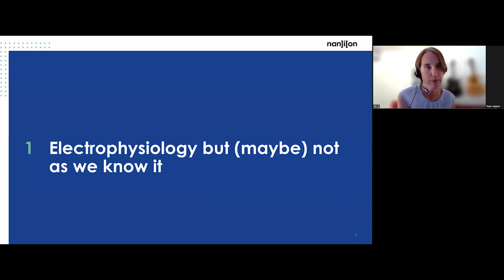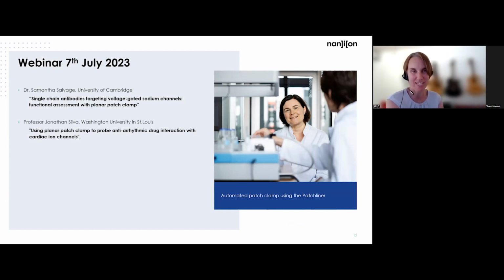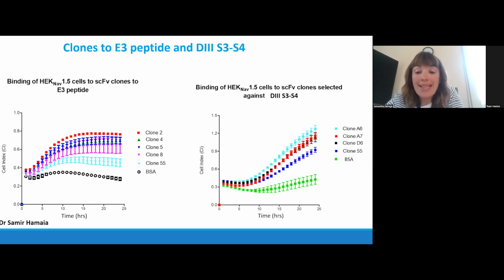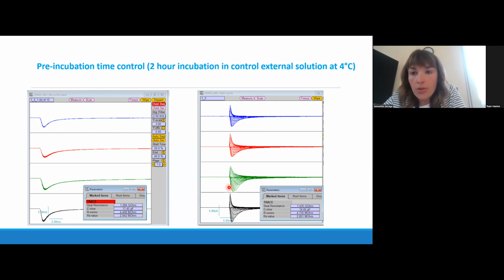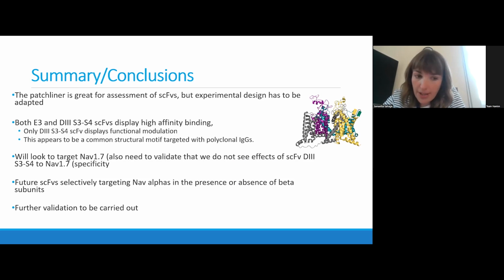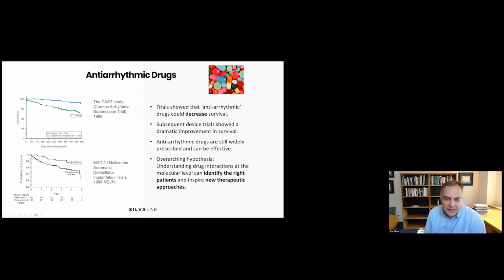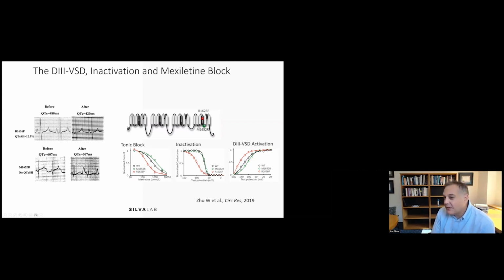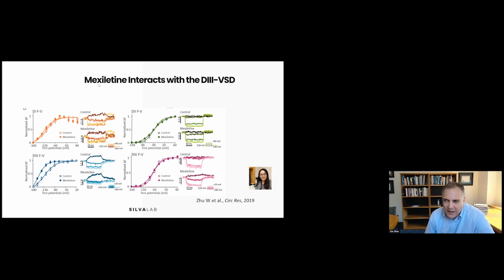Webinar - Exploring the effects of antibodies and antiarrhythmic drugs on ion channels using APC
Join Samantha Salvage (Research Associate; University of Cambridge) and Johnathan Silva (Professor of Biomedical Engineering and Computer Science and Engineering; Washington University in St. Louis) to explore the effects of antibodies and antiarrhythmic drugs on ion channels using APC.

00:00:00 Welcome and disclaimer
00:02:22 Introduction to Nanion and Automated Patch Clamp Devices
00:10:59 Samantha Salvage, “Single chain antibodies targeting voltage-gated sodium channels: functional assessment with planar patch clamp”
00:37:38 Johnathan Silva, "Using planar patch clamp to probe anti-arrhythmic drug interaction with cardiac ion channels"